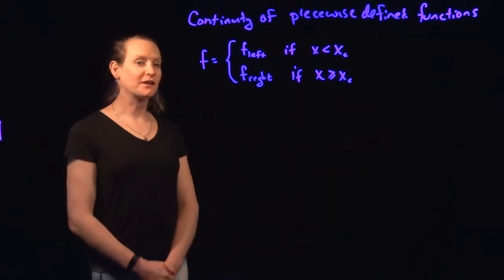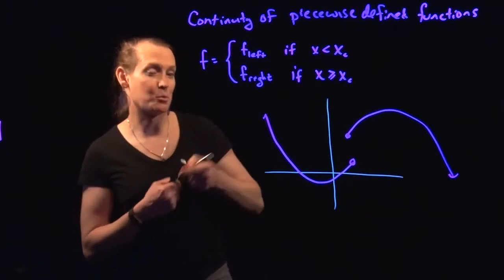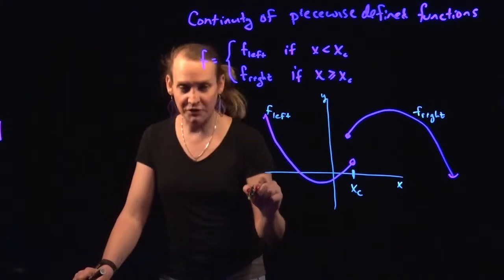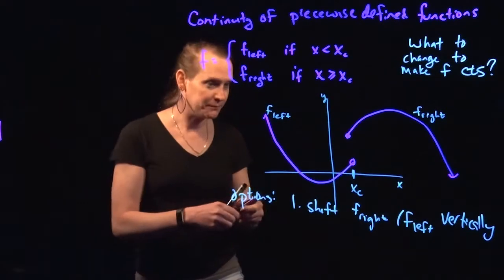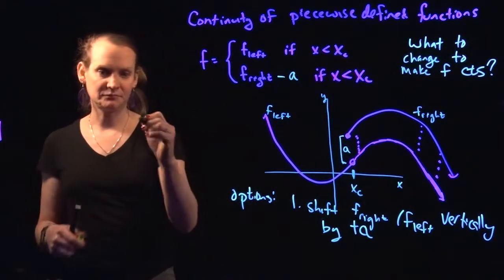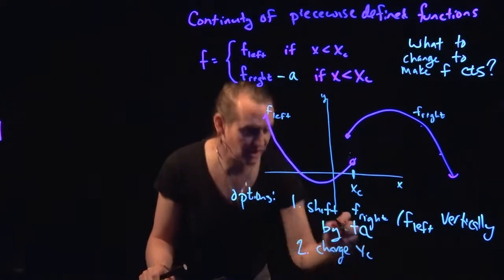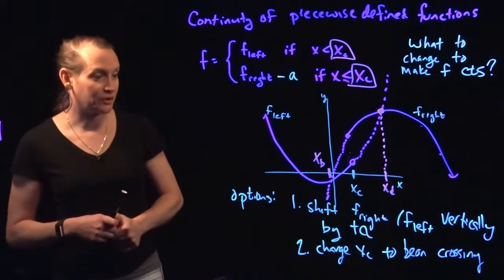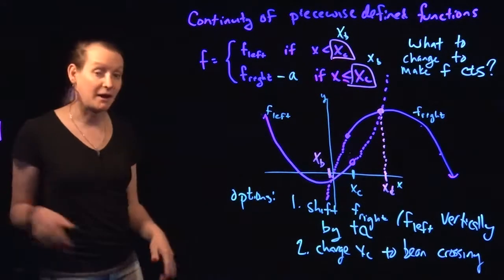How to make piecewise functions continuous | Calculus (limits)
Piecewise-defined functions define functions in pieces.  Yep.  How should we ensure they're continuous?